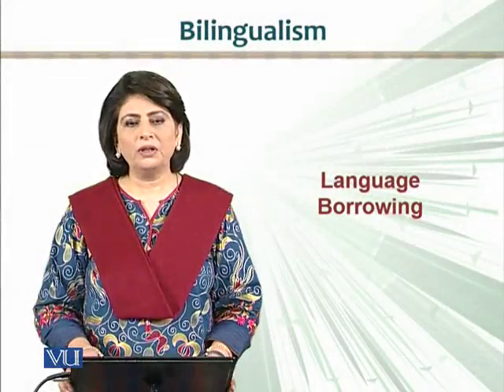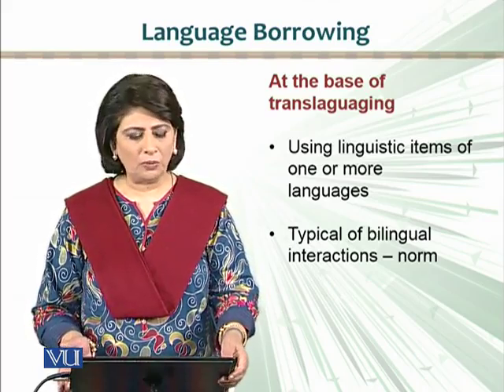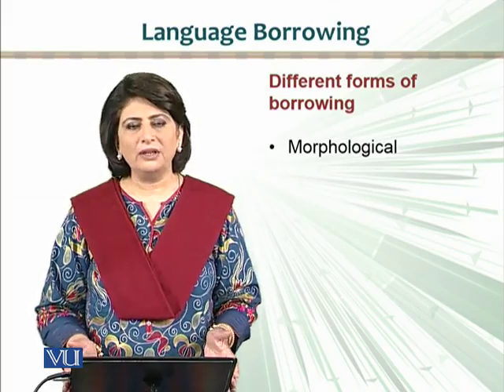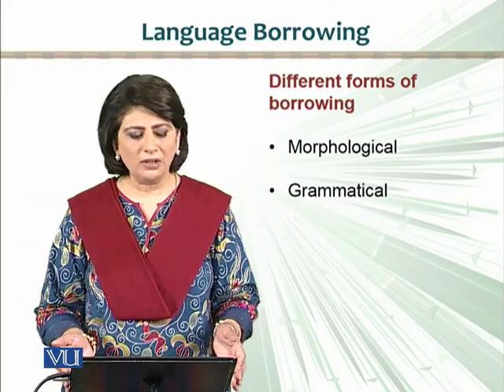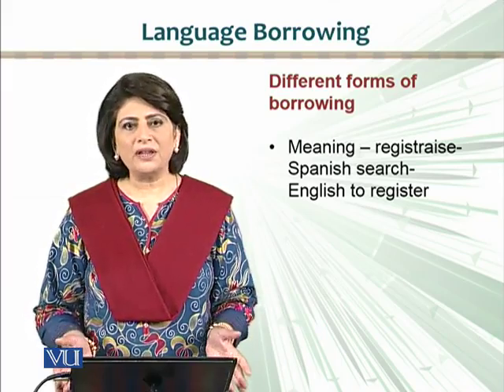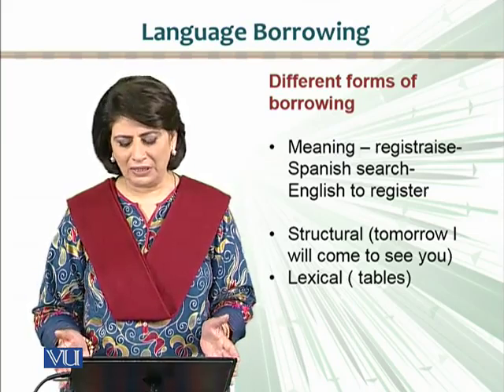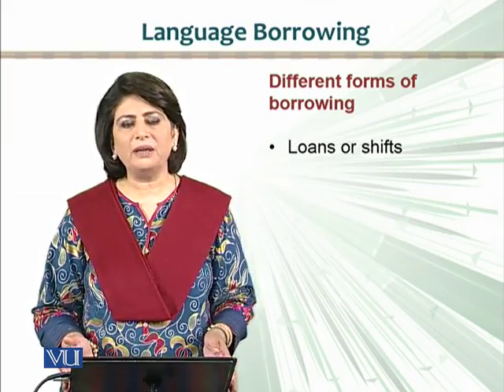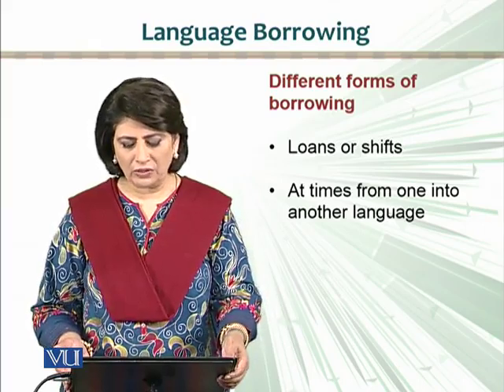ENG512_Topic145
ENG512 – Bilingualism